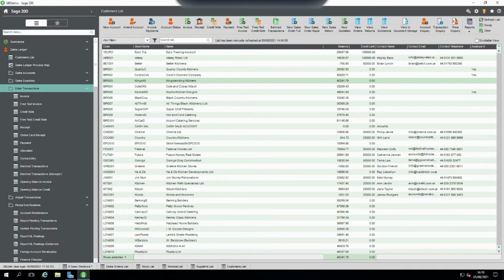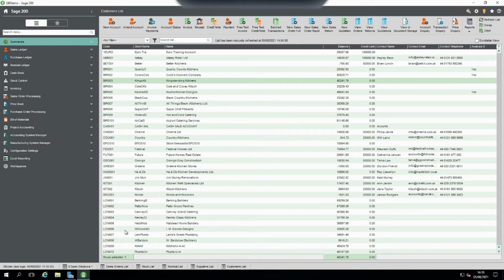How to collapse and close and close menus in in Sage 200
Today our Sage Support Consultant, Gary Butler, will be taking you through how to collapse and close all your menu items in Sage 200. This tip comes in handy when you have opened too many menus and need to close them all quickly.

Timestamp:

00:00 - 00:18  Intro
00:18 - 01:09  Step-by-Step guide
01:09 - 01:22  Sign off

Need more help with Sage 200? Head over to our 'Sage 200 Support' video playlist for more helpful guidance

PKF Smith Cooper Systems are proud to be supporting partners of Sage systems. We offer a full range of services, including accountancy, tax, corporate, finance and business recovery and additional specialist services.

You can contact our Support Team directly for any Sage systems related query